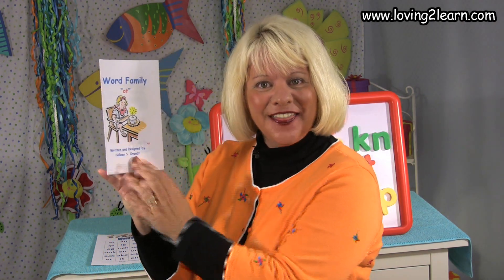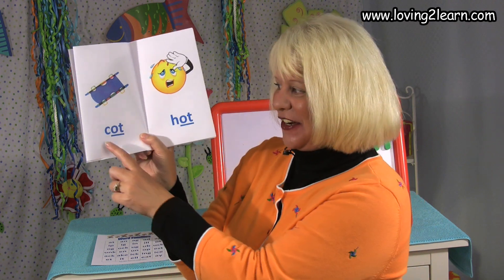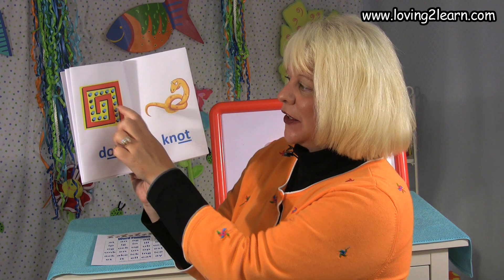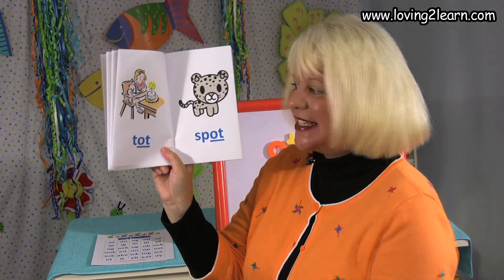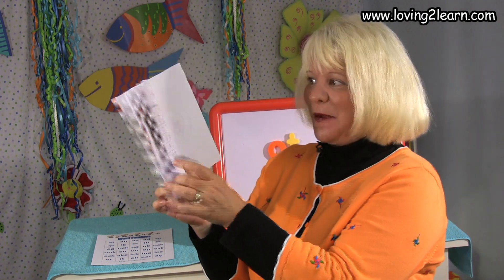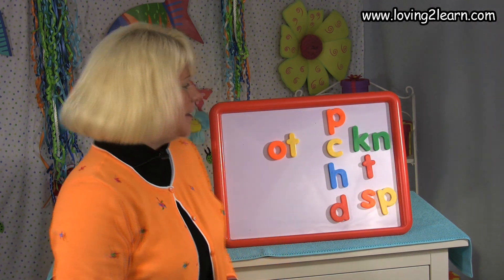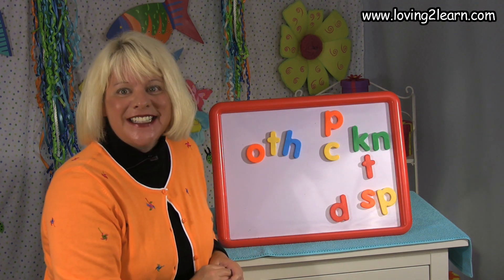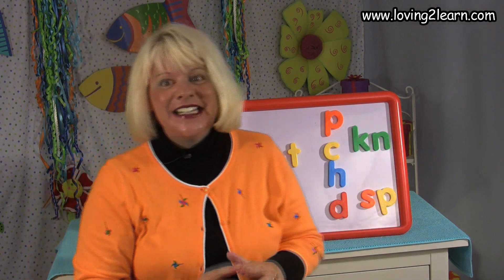Word Family "ot" Book